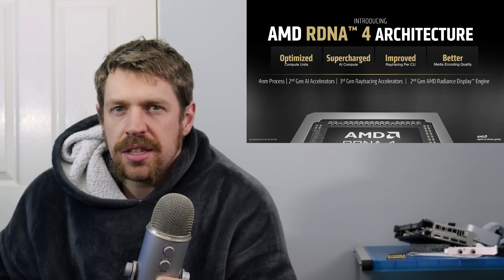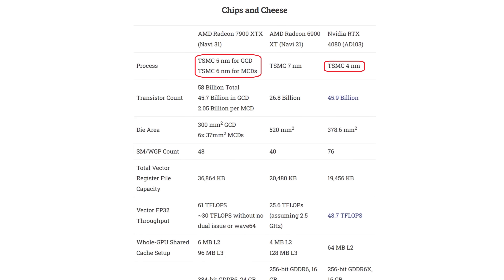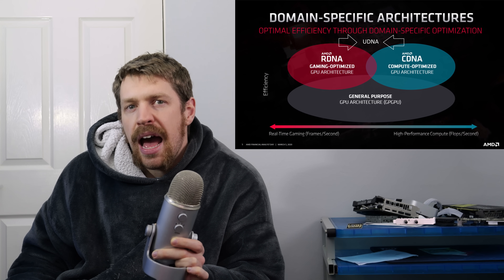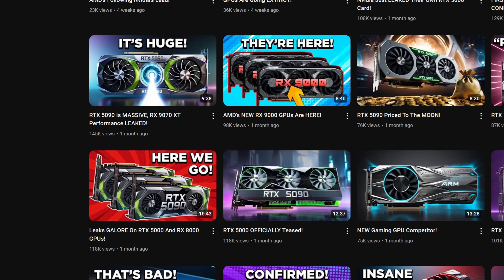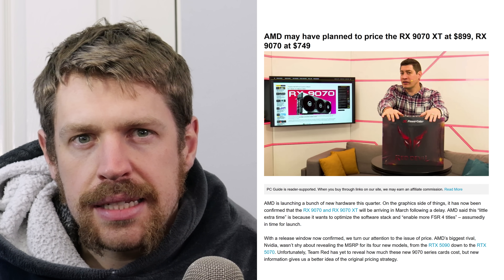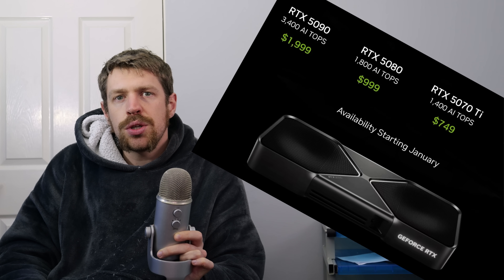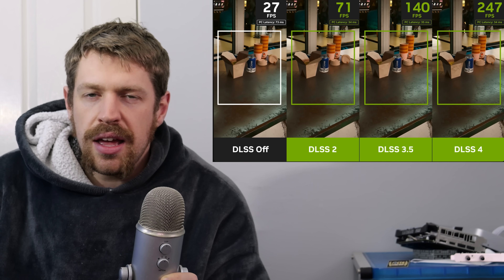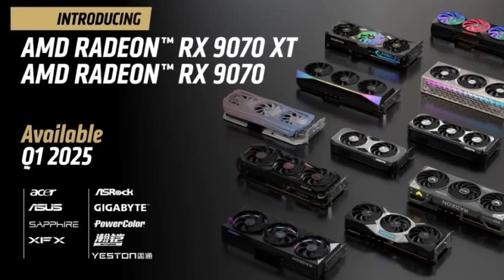AMD's Radeon 9070 Launch is CRAZY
OMG guys the Radeon 9070 and Radeon 9070 XT situation is INSANE! AMD have, or haven't, released it so far, allowing for rumours and leaks to spread unabounded about how awesome or not good it is going to be!
0:00 - Story so far
1:50 - Radeon 9070
2:43 - The leaks and rumours so far
3:54 - The stupidest marketing campaign... yet
4:58 - Release date?
5:40 - There is hope
6:20 - Feature set
7:31 - 3P's: Price, performance and... availaPility